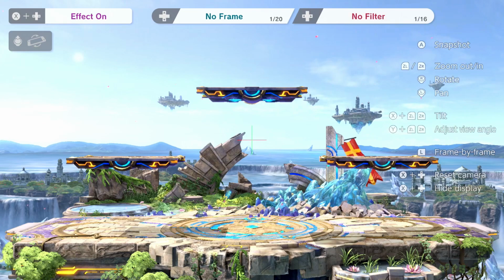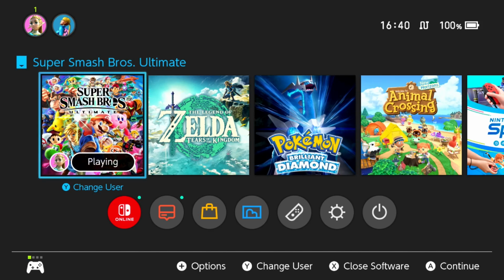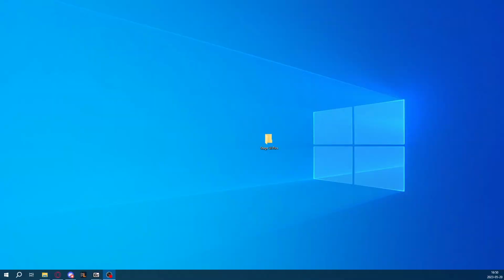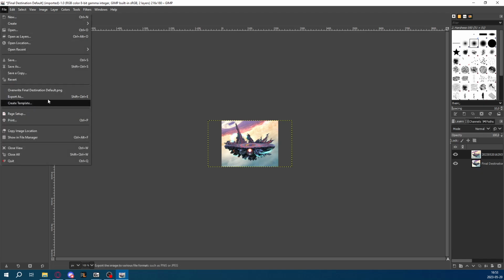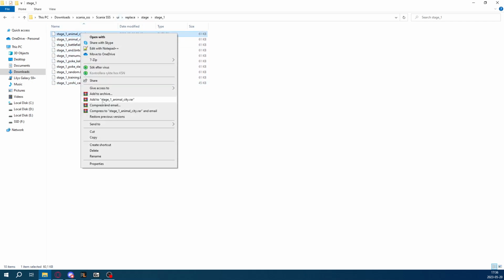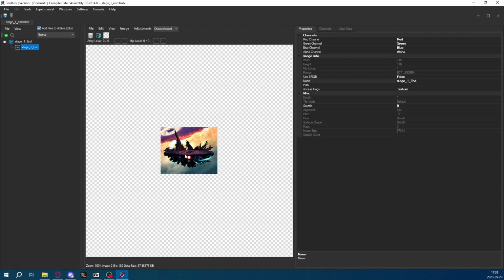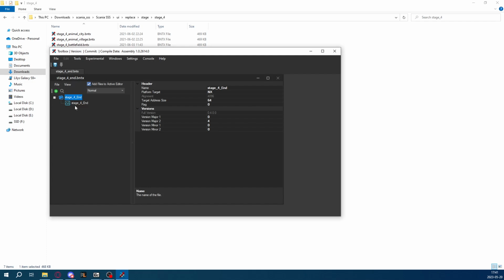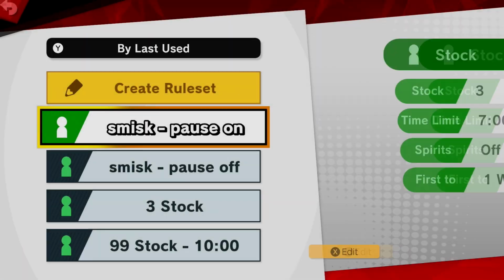UI Tutorial Scania SSS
Just a short tutorial on how to make your own Stage UI for my SSS mod in smash.

00:00 Intro
00:52 Taking new pictures
03:19 Transferring pictures to PC
05:30 Editing the pictures
08:36 Importing the pictures to the mod using Switch Toolbox
15:55 Importing mod to smash again and testing

All pictures used are provided in my mod, on gamebanana.